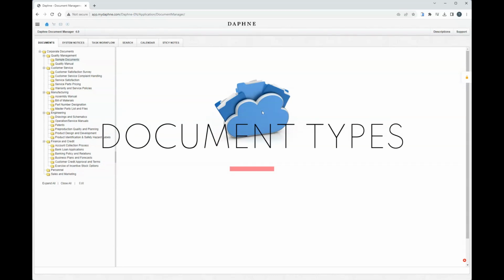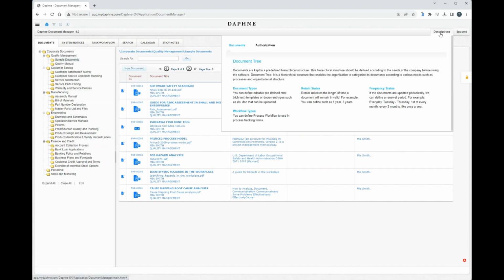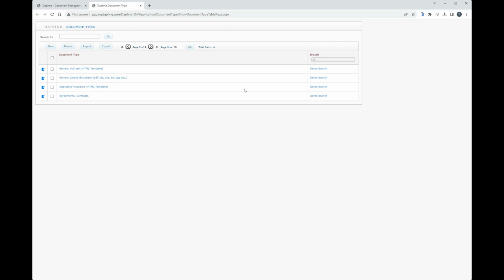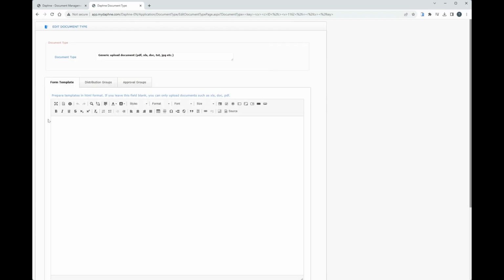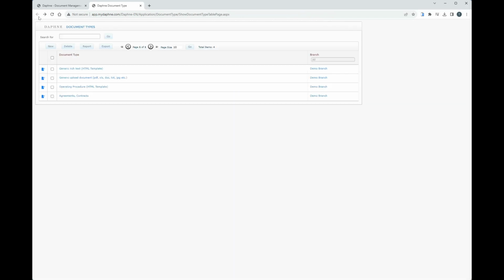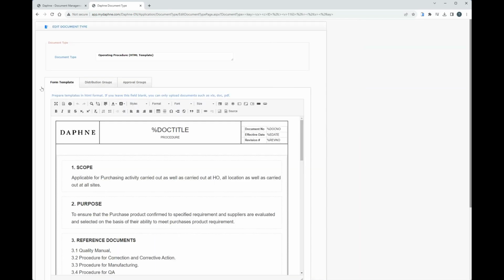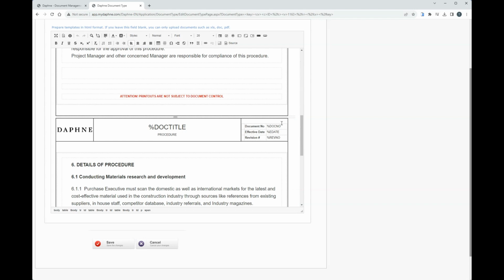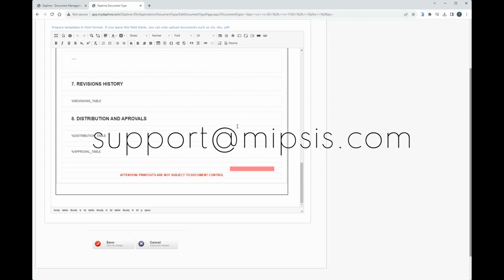21 Document Types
Document Types.

There are two classes of document types in Daphne document management. These are Upload types and template types.

Upload-type documents are various office documents that are uploaded and prepared by their editors.
For example, Excel, Word, and PowerPoint.

If the Form template field is left blank when adding the document type, it is assumed to be an upload-type document.

Document templates are ready-to-fill document types that are pre-prepared with an HTML-based editor.

Think of a sales contract, you can quickly produce a document by making a few changes to the template. The titles of the parties, the prices, and maybe one or two items to be added or changed in the template, the remaining parts can be used exactly as they are.

Quality instructions and procedures can also be designed as template documents or, as another option, uploaded to the system in Word or PDF format.

You decide which one to choose according to your needs. We recommend you upload your existing quality system documents as they are, and if necessary, switch them to template document format later.

In templates, variable keywords such as %DOCTITLE, %DOCNO, %REVNO and tables such as %REVISIONS_TABLE, %DISTRIBUTION_TABLE, %APPROVAL_TABLE can be automatically retrieved from the document data.